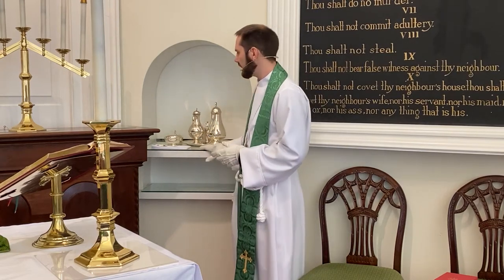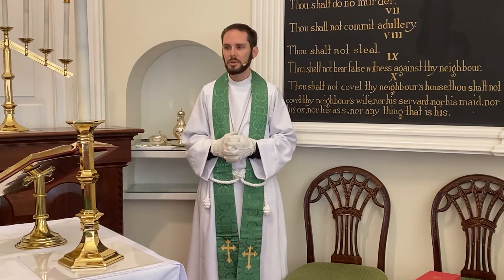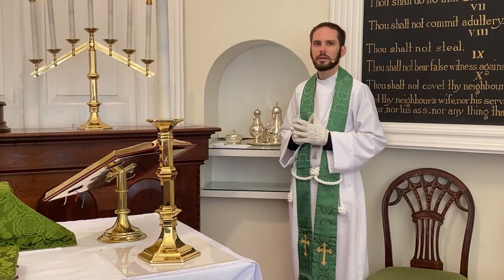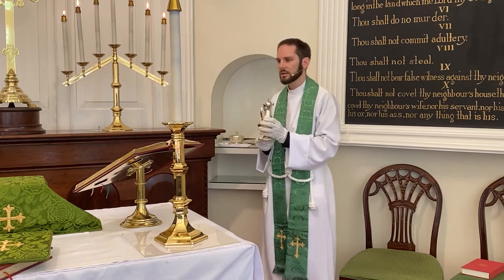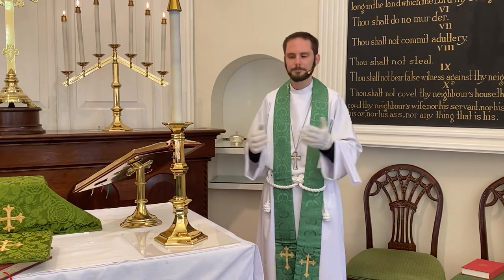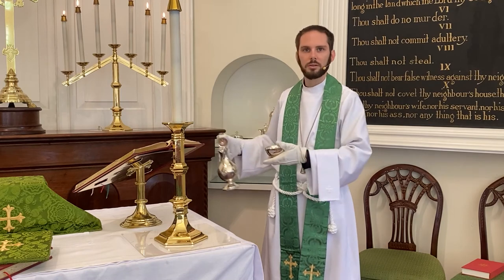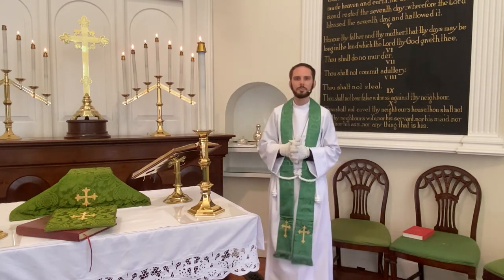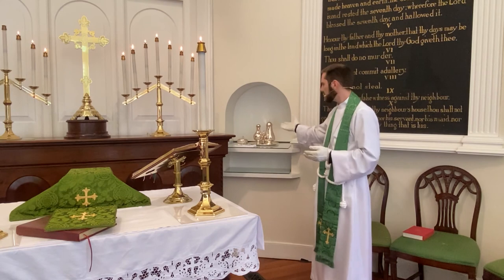The Credence Table